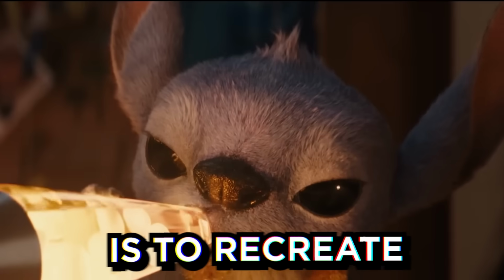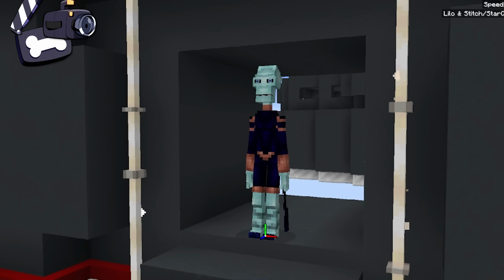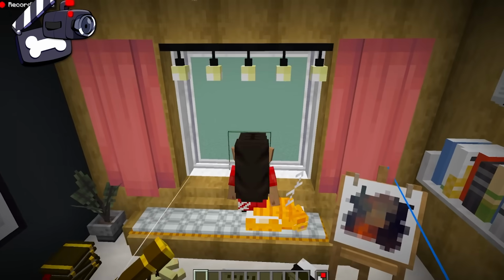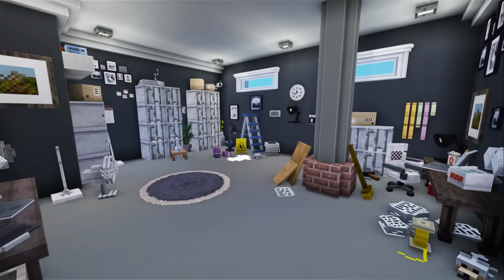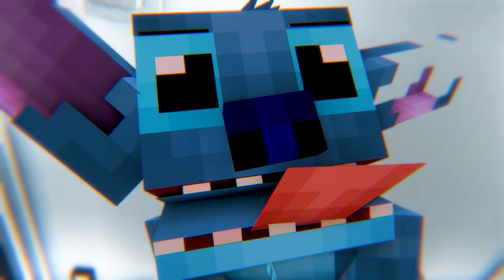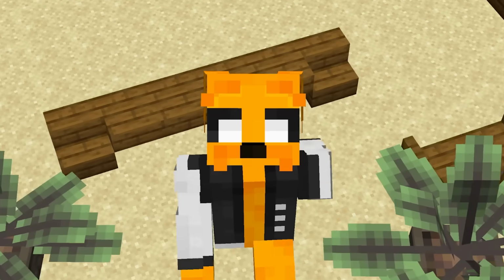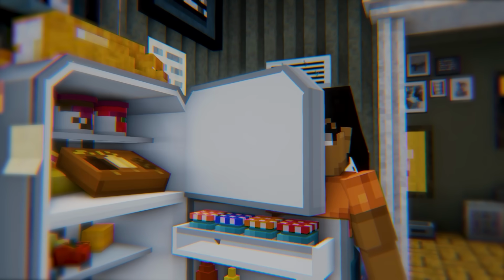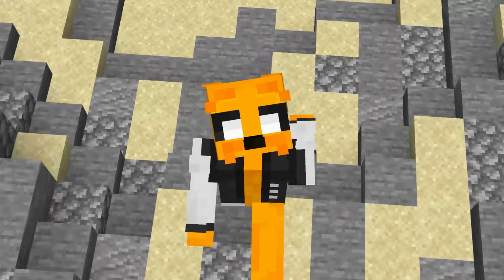I Remade LILO & STITCH Trailer In Minecraft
🔸X/Twitter: @xJakinho

🎲Creator of models: Jakinho
📍Mod: BBS McHorse